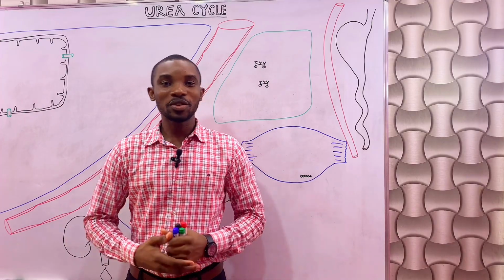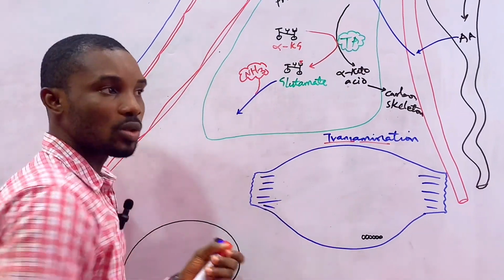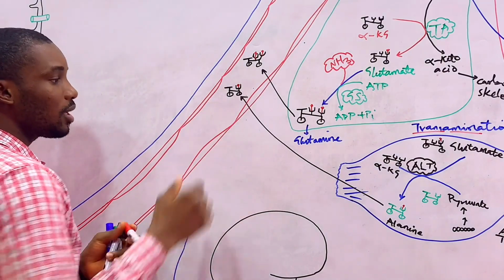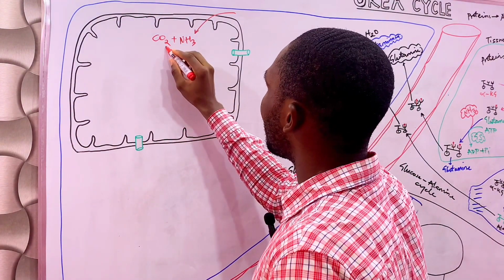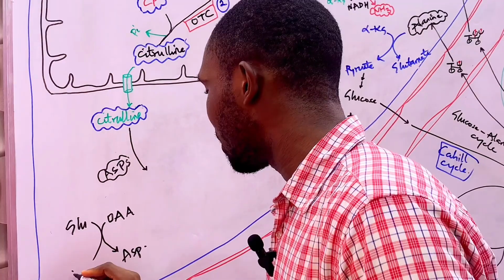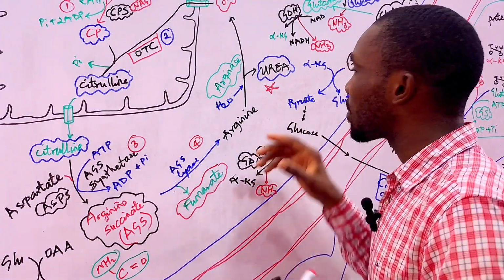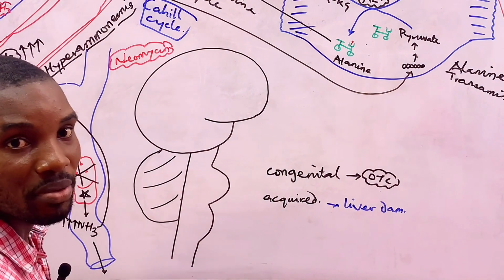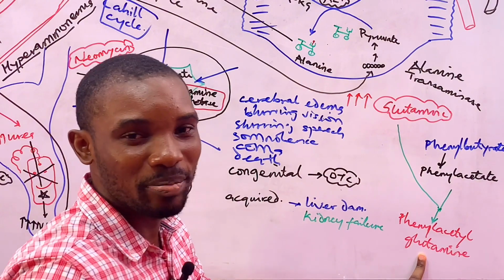Metabolism | Urea Cycle Made Easy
In this lecture, Dr. Hills will simplify the urea cycle. We will discuss how ammonia is formed from proteins and then how it is transported to the liver in the form of glutamine and alanine; and all the steps in the urea cycle with mnemonics or memory aid  such that you won't ever forget it. We will go further to discuss the fate of the urea formed and the things that can go wrong like hyperammonemia. We will also learn the deleterious effects of excess ammonia in the blood and the drug that can be used to treat it